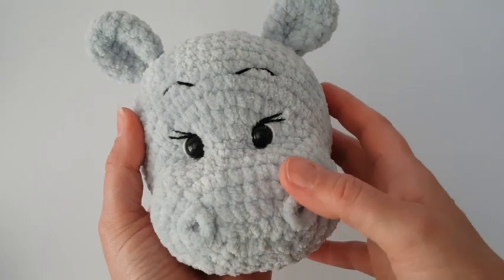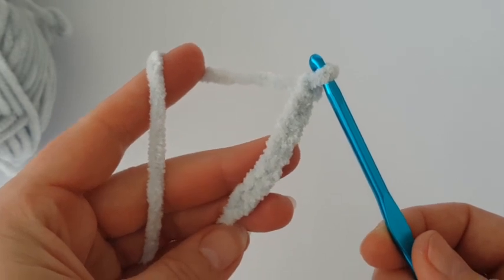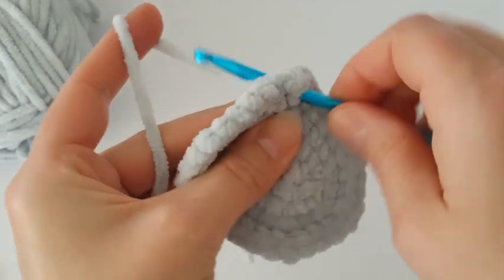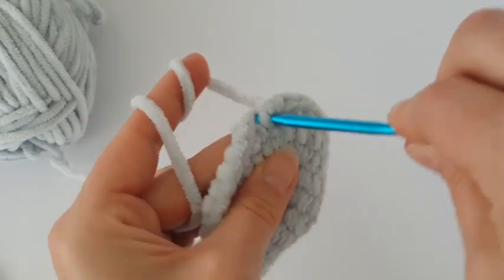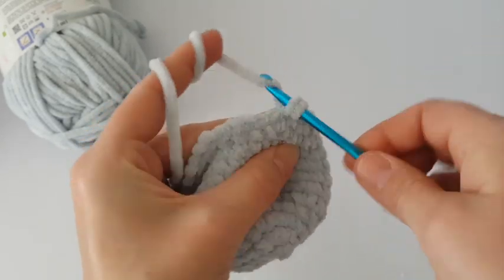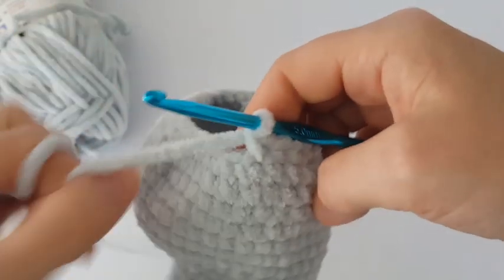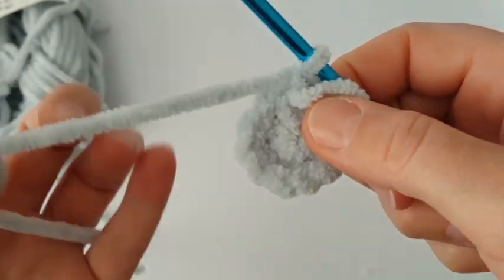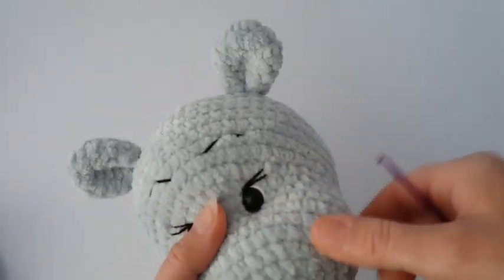Crochet hippo tutorial - head and ears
Hello everyone, in this tutorial i would like to show you how to crochet hippo. This is beginner friendly tutorial. Tutorial has two parts. This is part 1 where I´ll show you how to make the head and ears of hippo.

WRITTEN PATTERN:

You'll need one ball of chenille yarn.

4 mm crochet hook

5 mm crochet hook

cotton yarn (black)

safety eye buttons if you want (1.5 cm)

yarn needle, stitch marker, pair of scissors, sewing thread (sometimes it is better for sewing of individual parts) and pins with large head.